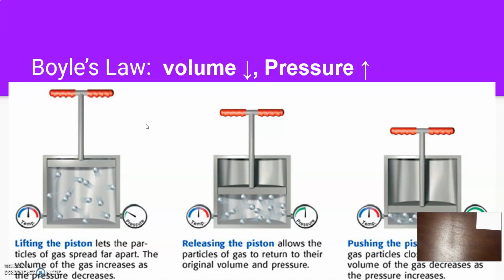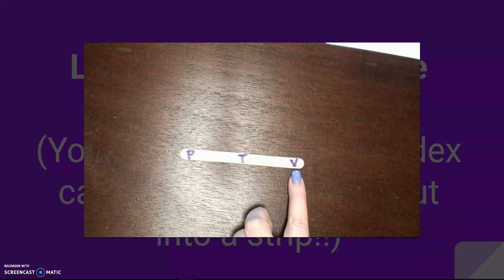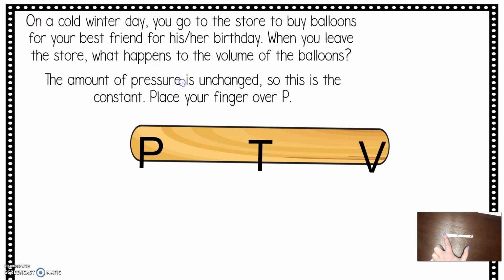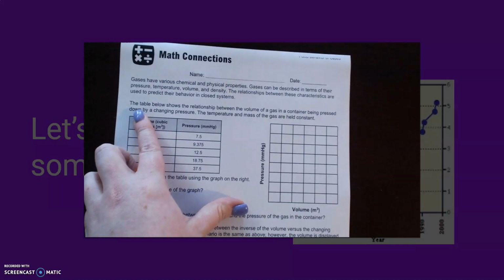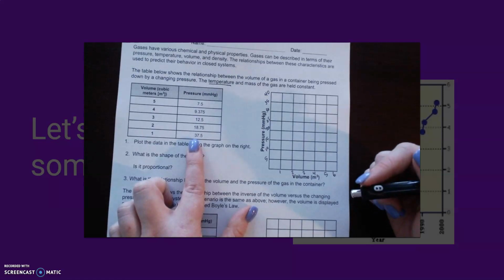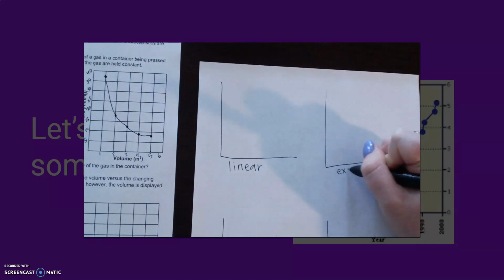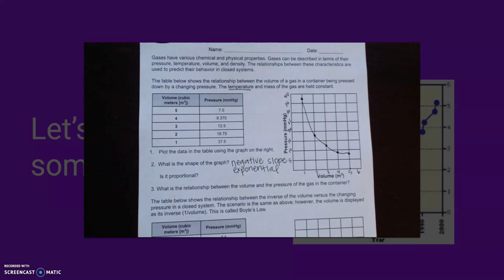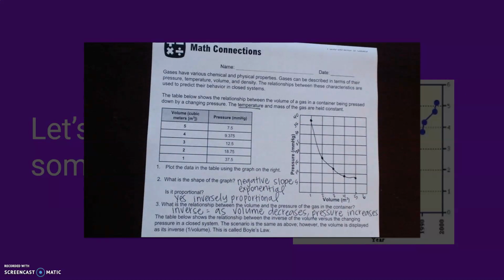Graphing V, T, P